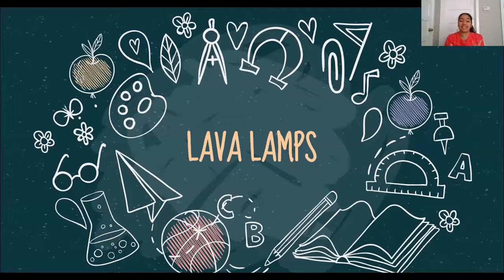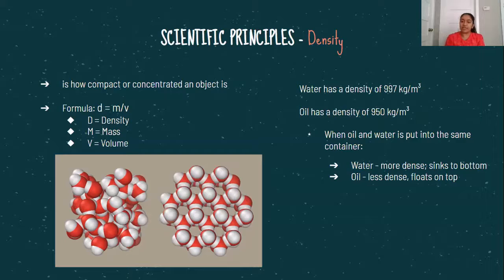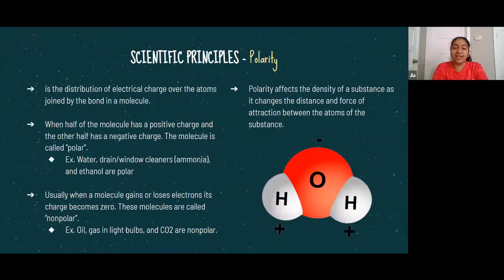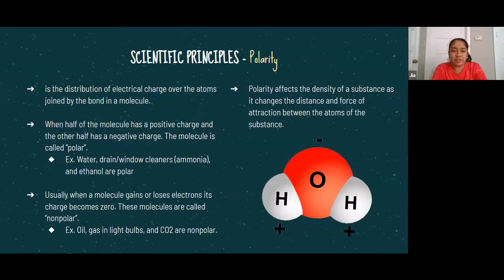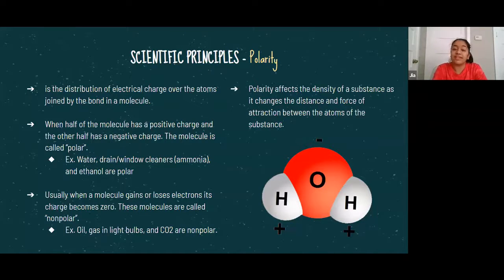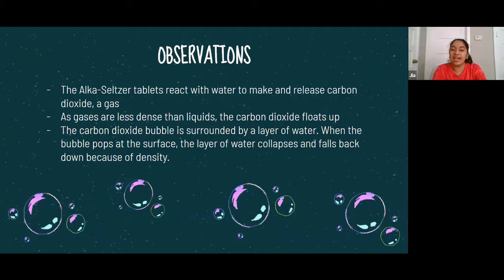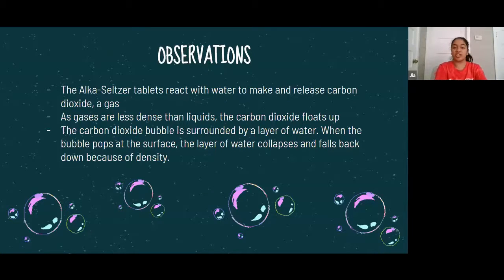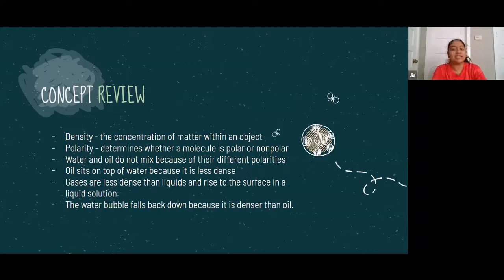Lava Lamps!!!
Opportunity X Summer Camp 2020 DAY 3:
Today Jia will teach you all about the scientific principles of making homemade lava lamps!!
We start of by conducting the experiment to see the interaction between the water and oil and also between the alka-seltzer tablets and water. The scientific principles include the advanced concepts of density and polarity of molecules.

You can add all sorts of tiny particles to your lava lamp, apart from the food coloring, to make it as creative as possible! You can add glitter, confetti, etc.
Send us pictures of your creative lava lamps through this Google form